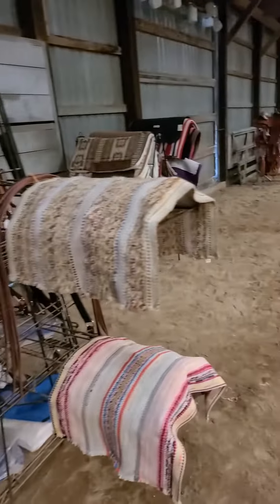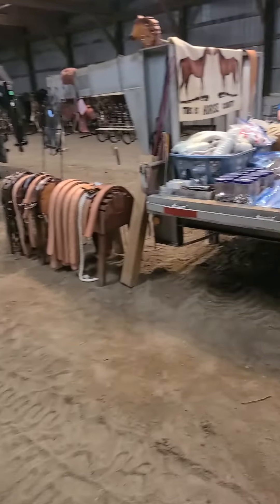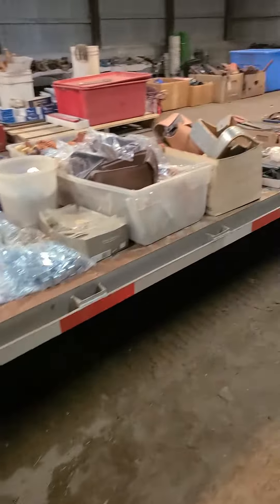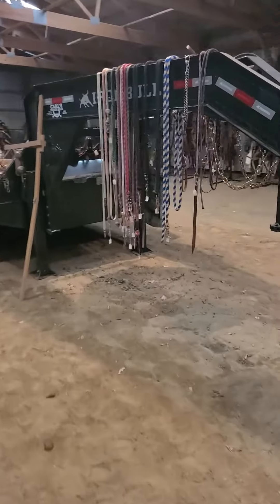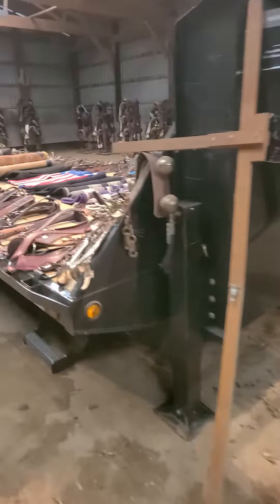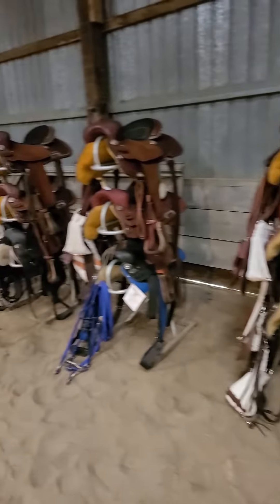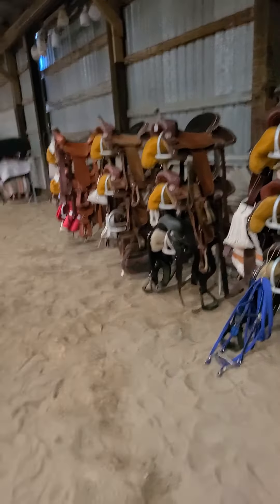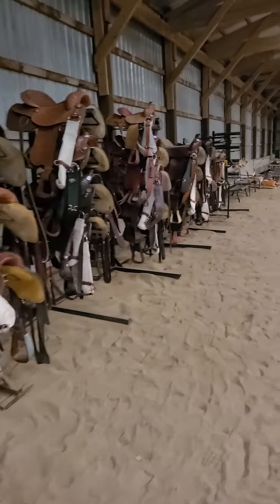Harold Saathoff Estate Auction Oct 1st Brookings SD. lots of Horse items.